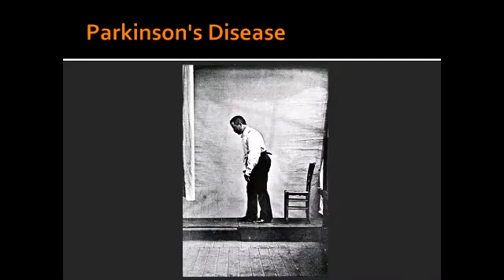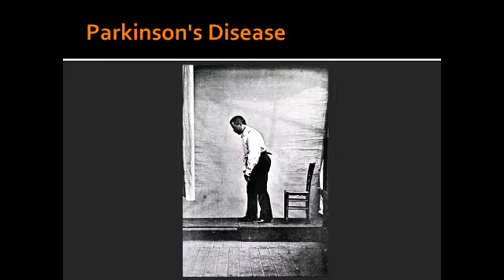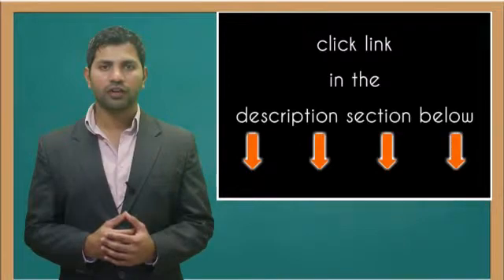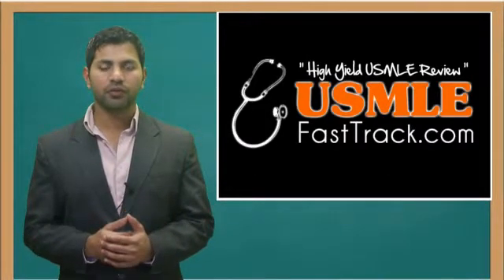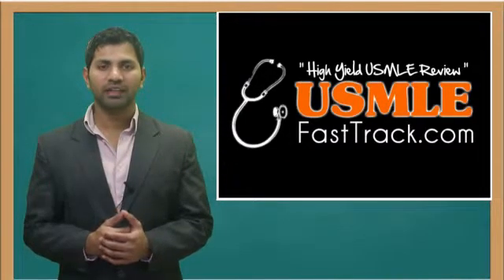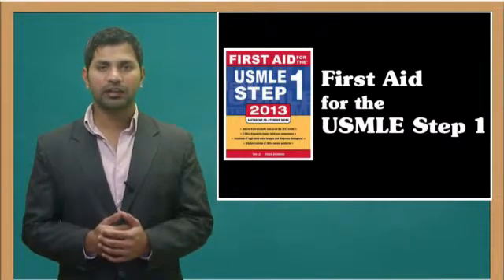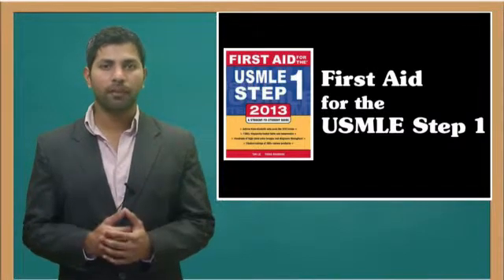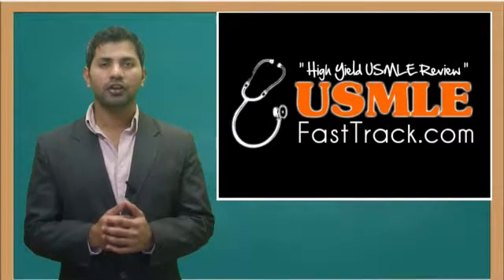Parkinson's Disease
degenerative disorder, lewy bodies, alpha, synculein, intracelluar  inclusion, dopaminergic, depigmentation, substantia nigra pars compacta, TRAP, tremor, rigidity, akinesia, postural instability, cogwheel, pill rolling tremor, bradykinesia,